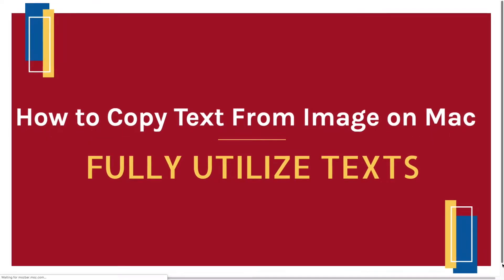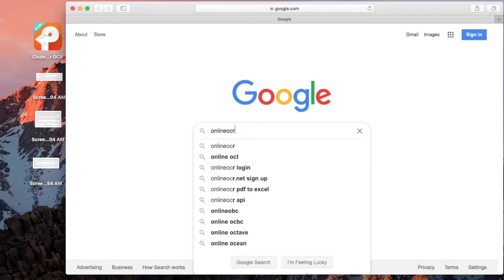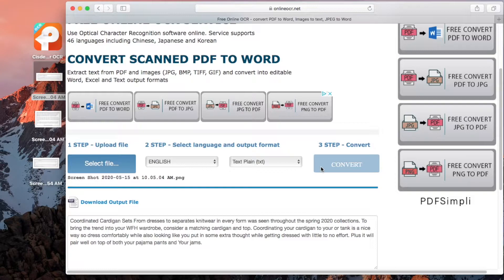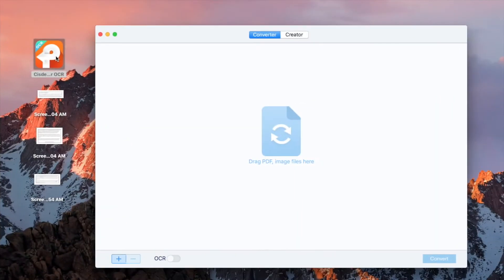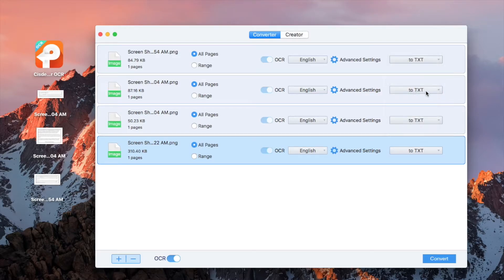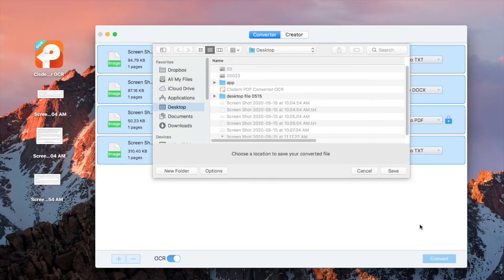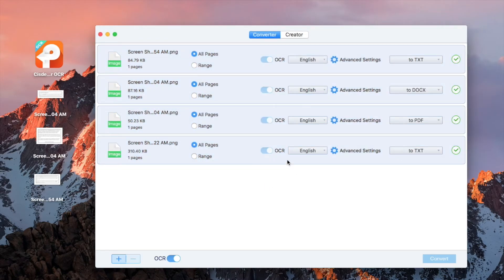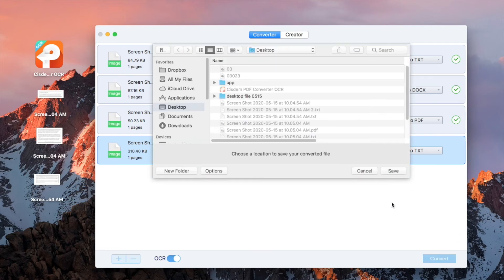2 Ways to Copy Text from Image on Mac (Free and Accurate)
There are 2 ways to copy text from image on mac, online free or offline high quality.
To copy text from image on mac free, visit OnlineOCR;
To copy text with formatting from image on mac, you can try